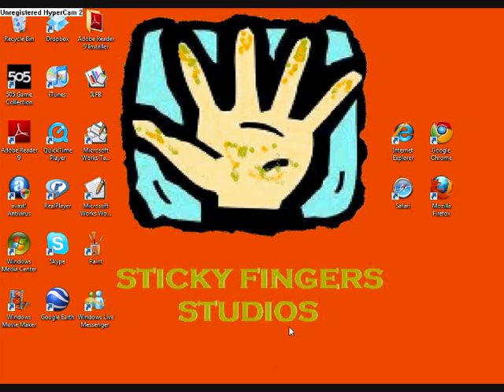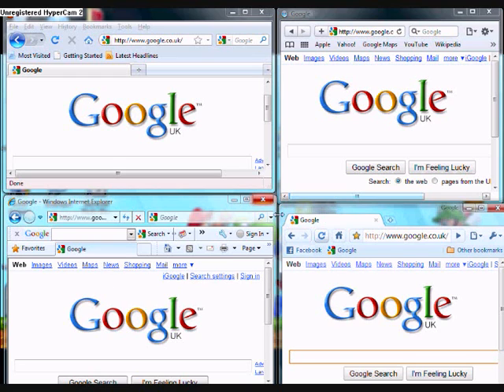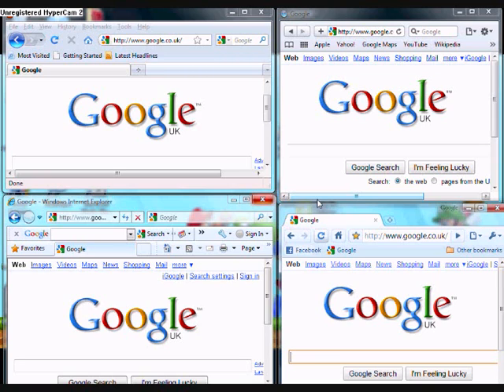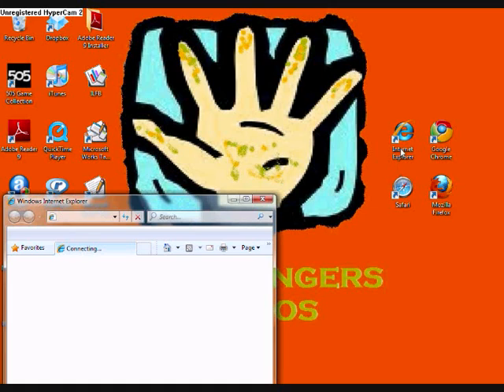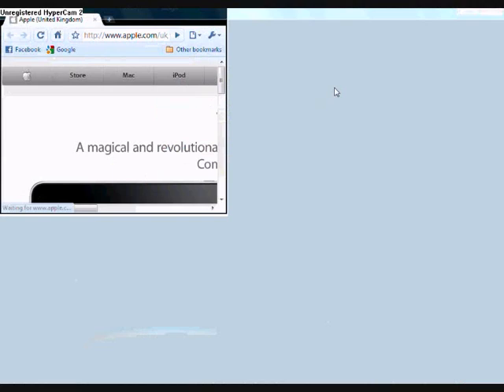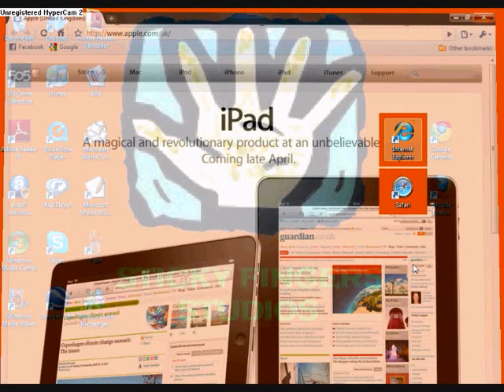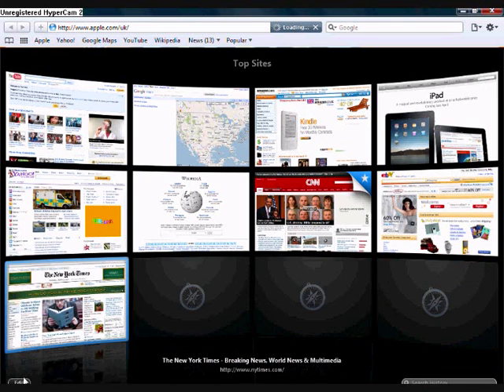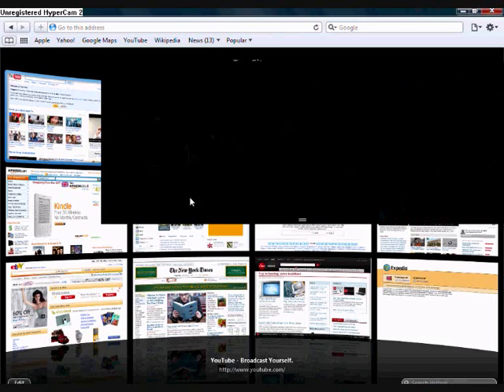Review: What is the best internet browser for you?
Here is my first of many videos coming up,
What is the best internet browser/client, i choose between Microsoft Internet Explorer, Safari, Google Chrome or Mozilla Firefox. have a look at my other vids showing the features of other web browsers.

**VERDICT**  (Do NOT read on if you do not want to find out the verdict)

I have chosen Google Chrome because it is a fast, quick and sleekly designed internet browser with all your needs in one.

Problems: some plug-ins aren't available yet as it is in some testing stages, this can be annoying if you watch videos/ play games a lot on different types of media holders, also some toolbars aren't available yet (even they Google Toolbar for its home browser). If you think that is too much and annoying then my second choice would be Safari with intuitive features helping you to browse simply.